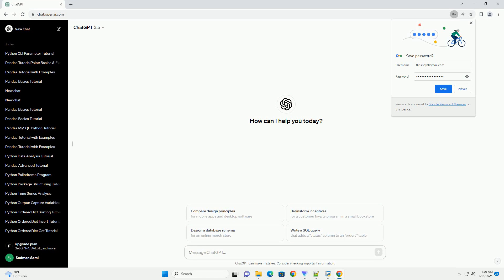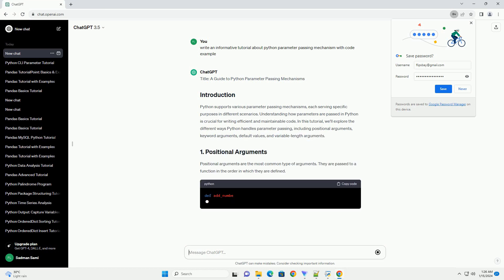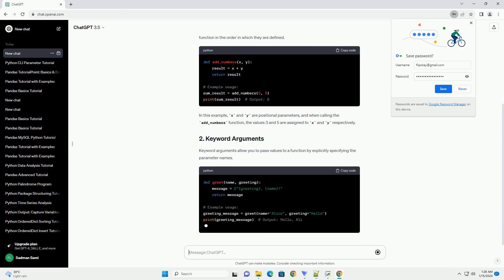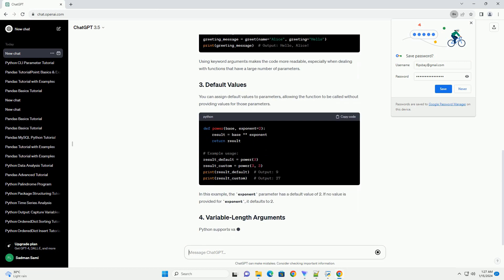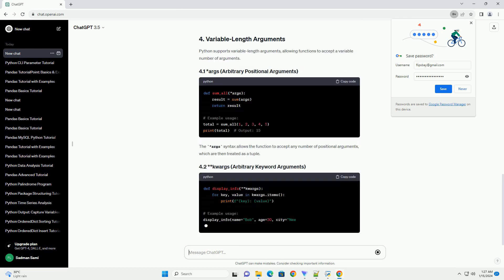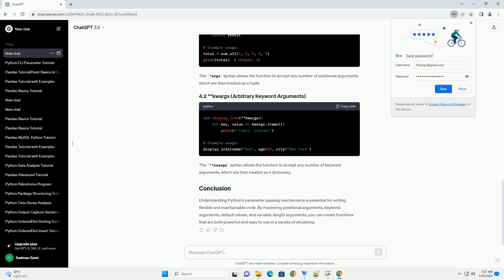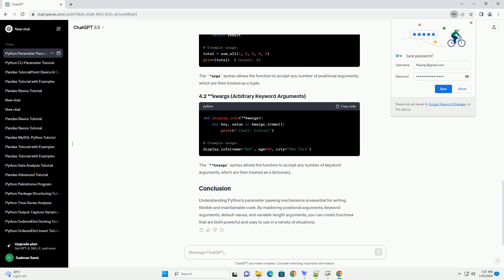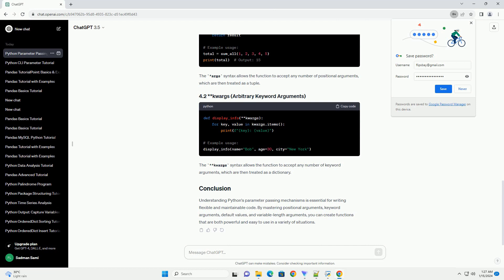python parameter passing mechanism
title: a guide to python parameter passing mechanisms
python supports various parameter passing mechanisms, each serving specific purposes in different scenarios. understanding how parameters are passed in python is crucial for writing efficient and maintainable code. in this tutorial, we'll explore the different ways python handles parameter passing, including positional arguments, keyword arguments, default values, and variable-length arguments.
positional arguments are the most common type of arguments. they are passed to a function in the order in which they are defined.
in this example, x and y are positional parameters, and when calling the add_numbers function, the values 3 and 5 are assigned to x and y respectively.
keyword arguments allow you to pass values to a function by explicitly specifying the parameter names.
using keyword arguments makes the code more readable, especially when dealing with functions that have a large number of parameters.
you can assign default values to parameters, allowing the function to be called without providing values for those parameters.
in this example, the exponent parameter has a default value of 2. if no value is provided for exponent, it defaults to 2.
python supports variable-length arguments, allowing functions to accept a variable number of arguments.
the *args syntax allows the function to accept any number of positional arguments, which are then treated as a tuple.
the **kwargs syntax allows the function to accept any number of keyword arguments, which are then treated as a dictionary.
understanding python's parameter passing mechanisms is essential for writing flexible and maintainable code. by mastering positional arguments, keyword arguments, default values, and variable-length arguments, you can create functions that are both powerful and easy to use in a variety of situations.

what python mechanism is best suited
python mechanism simulation
python locking mechanism
python mechanism design
python import mechanism

Related videos on our channel:
python mechanism simulation
python locking mechanism
python mechanism design
python import mechanism
python defense mechanism
python attention mechanism
python retry mechanism
python mechanism for deprecated function
python mechanism
python parameter passing
python parameter type
python parameters
python parameterized string
python parameter vs argument
python parameter self unfilled
python parameter default value
python parameterized tests